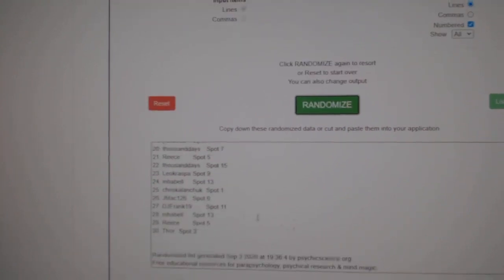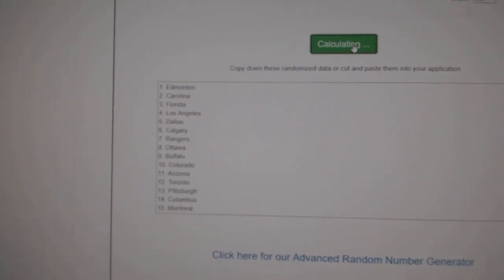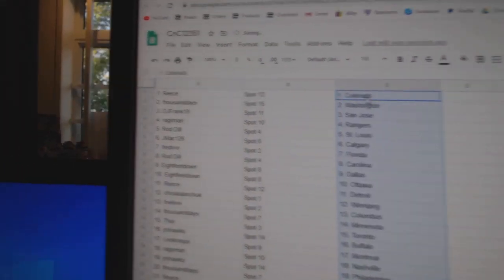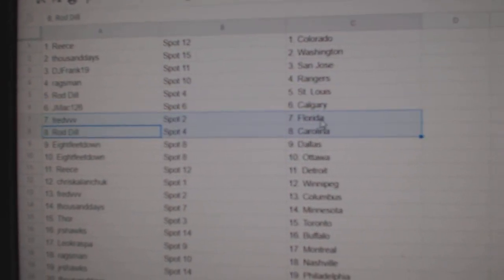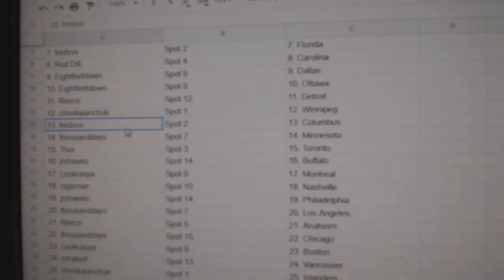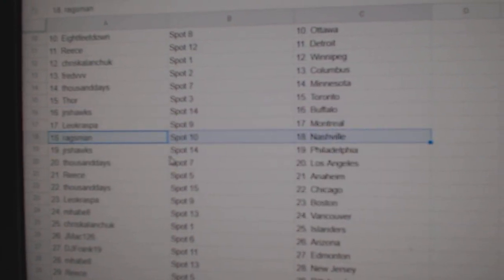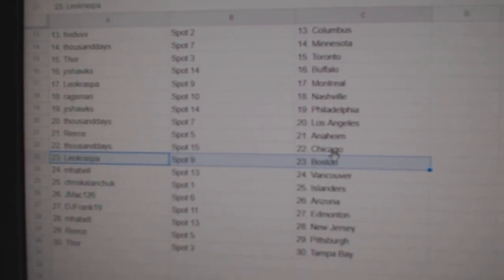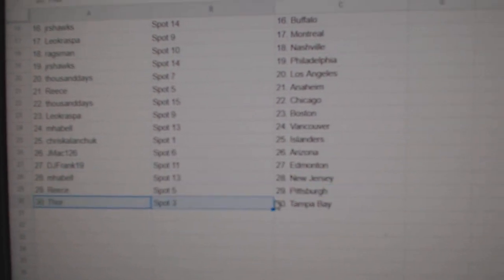Team Randoms - C&C GB #12,351